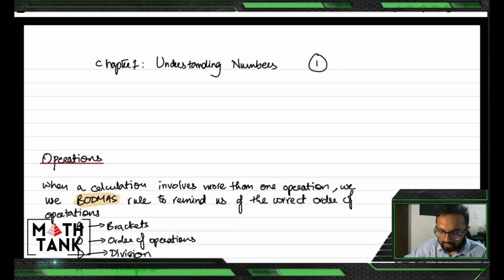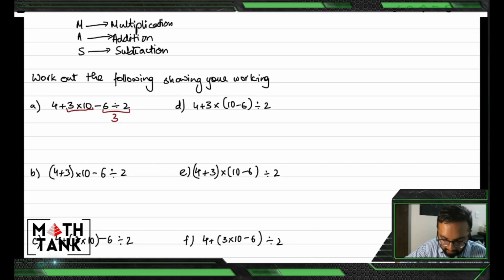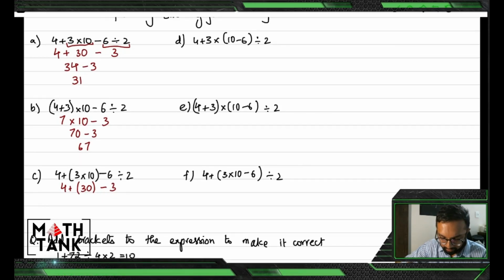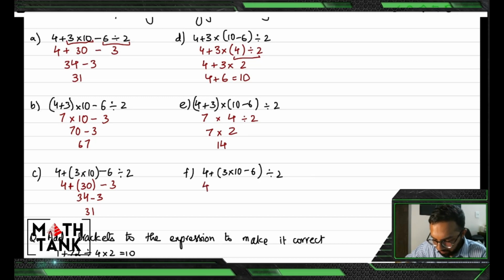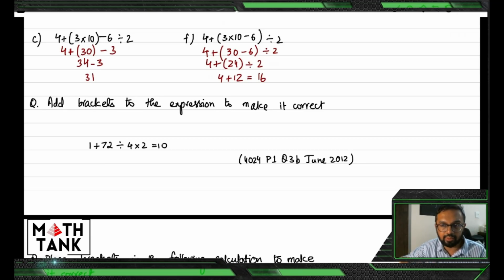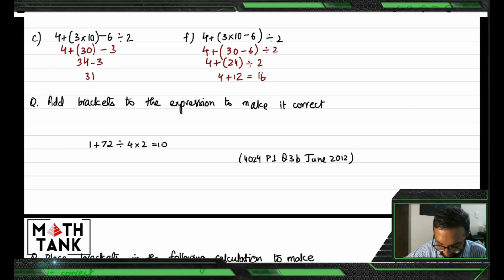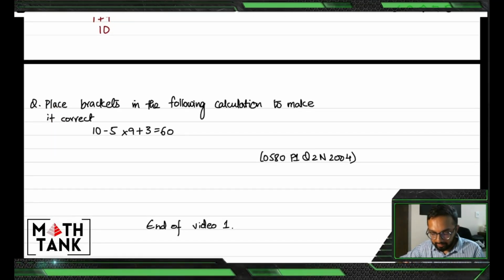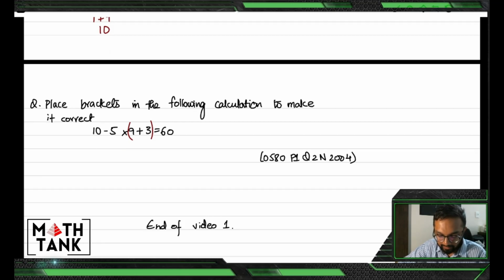O level Mathematics: Chapter 1: Understanding Numbers: Order of Operations (BODMAS)